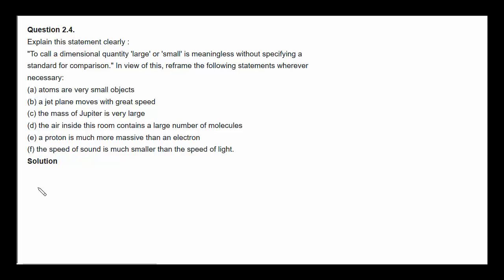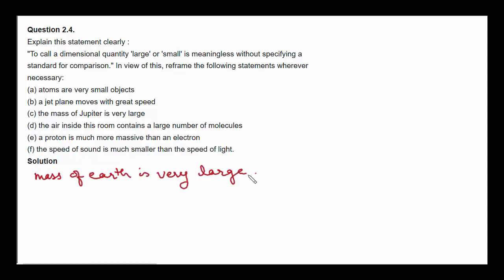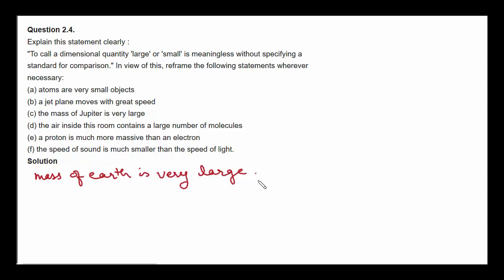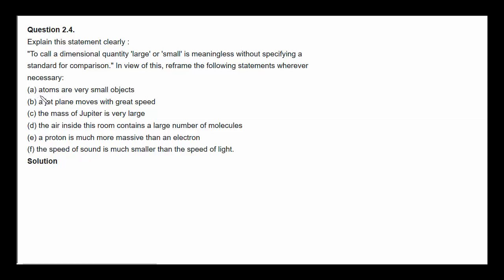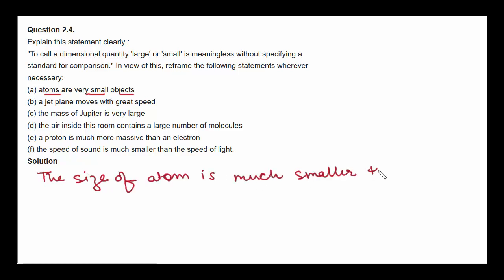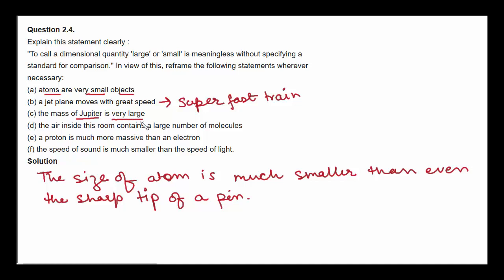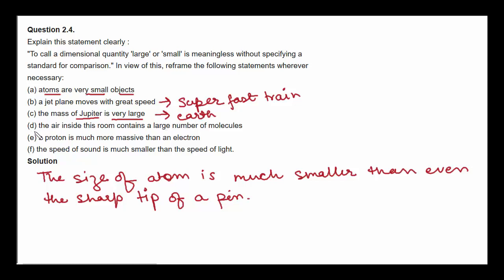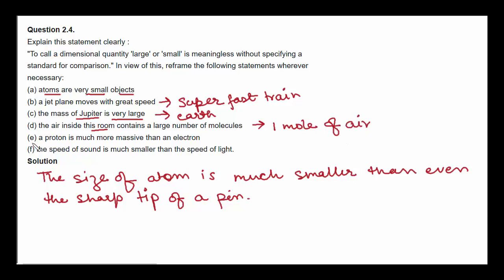Class 11 Physics NCERT Solutions | Ex 2.4 Chapter 2 | Units & Measurements